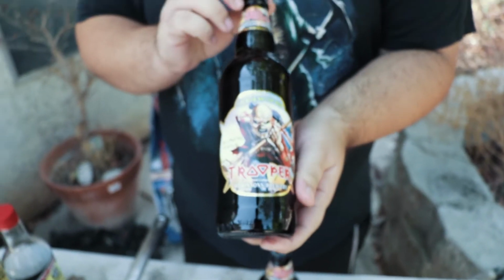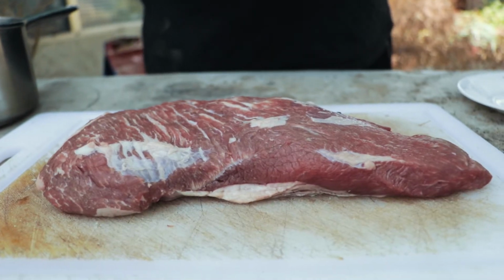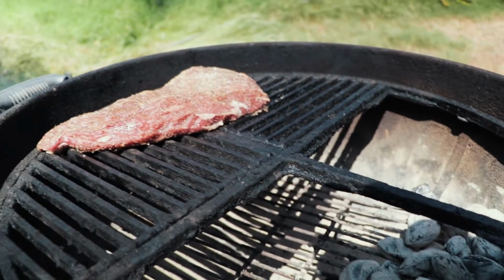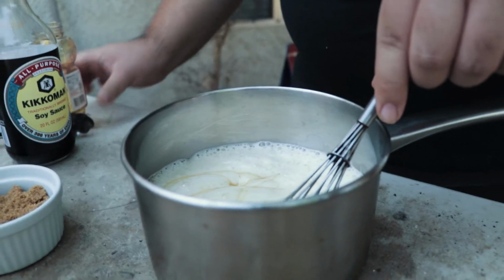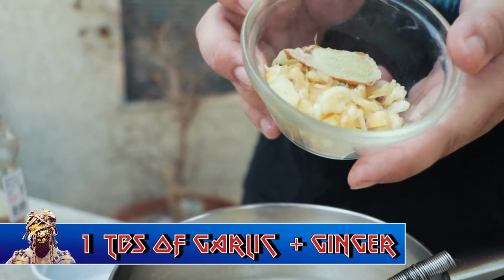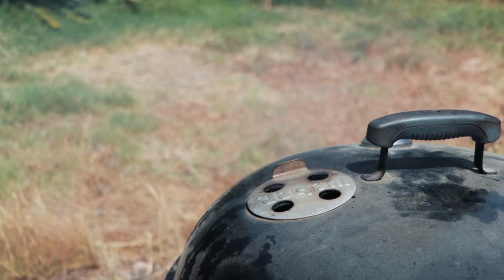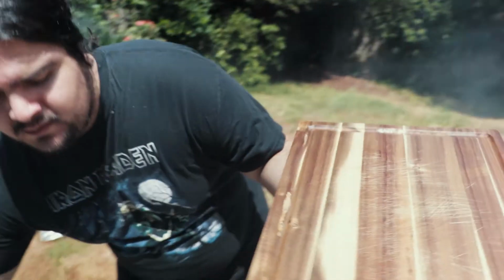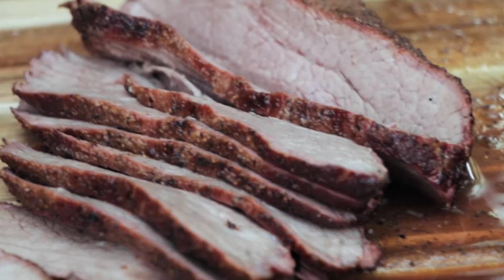Iron Maiden BBQ Recipe | Trooper Ale Tri Tip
Iron Maiden is one of the most important bands in metal music. I became a huge fan after first hearing their music while in middle school. This recipe is a tribute to the band and they're Trooper Ale beer. UP THE IRONS!!

Trooper Rub

. 1 tablespoon coarsely cracked black pepper
. 1 tablespoon Chili powder (use a good quality)
. 2 teaspoons granulated garlic
. 1 teaspoon granulated onion
. 1 teaspoon light brown sugar
. 1 teaspoon English dry mustard(colemans)
. 1 teaspoon chipotle powder or cayenne

Trooper Glaze

. 12oz trooper ale
. 2 tablespoons mustard powder
. 1 tablespoon soy sauce
. 1 tablespoo worcestershire sauce

Instructions:

Mix all ingredients in a sauce pan over medium heat. Cook until liquid is reduced by about half, remove from heat and cool. Note that the mixture will continue to thicken as it cools.